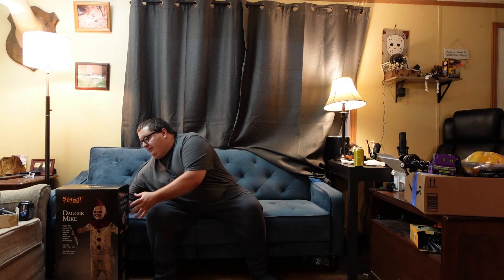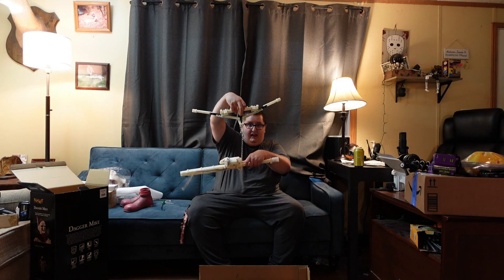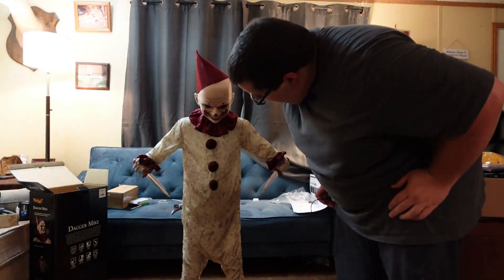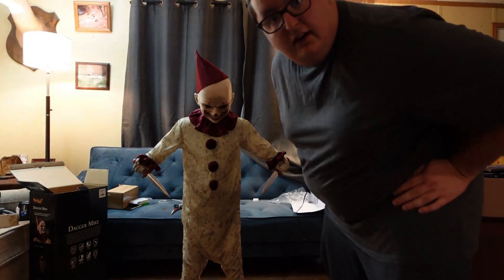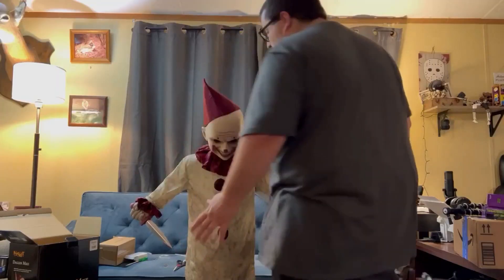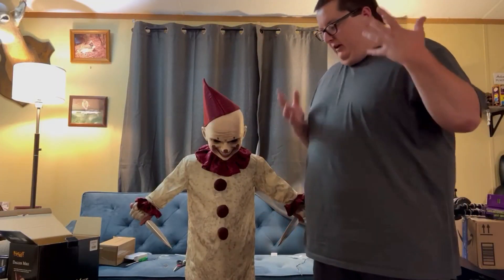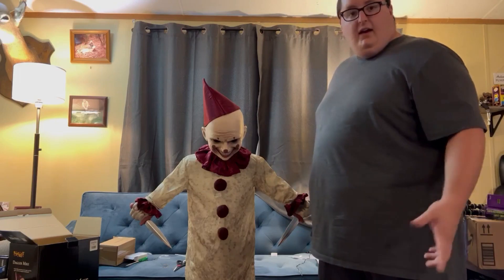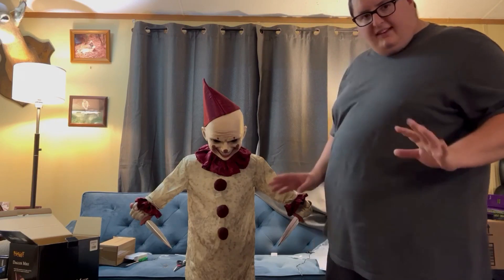Dagger Mike Unboxing Set up Demo and REVIEW! Sam's Monster Madness 2023!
Hello Everyone and welcome back to the monster madness youtube channel! In todays video, WE ARE UNBOXING DAGGER MIKE! ENJOY! :)